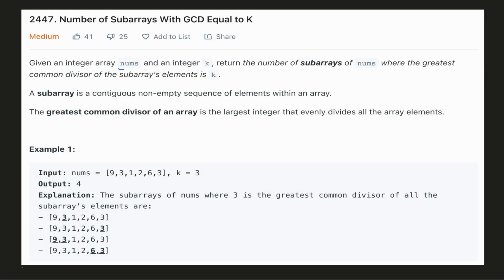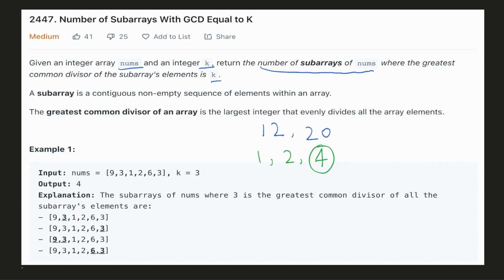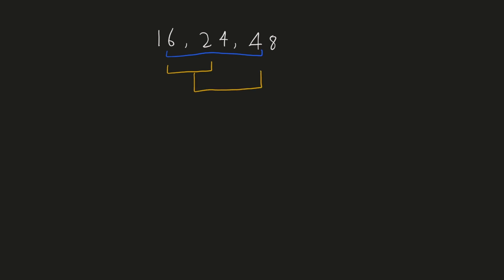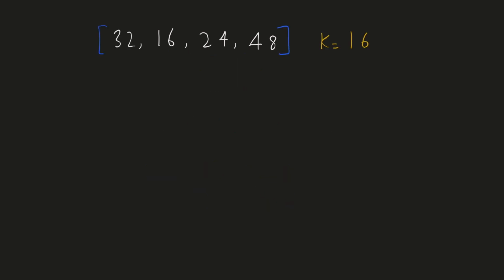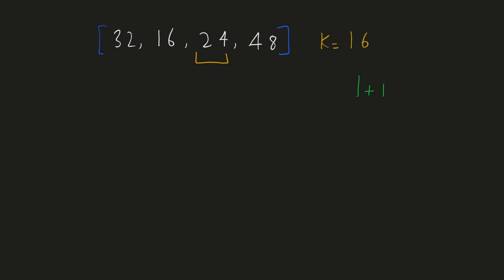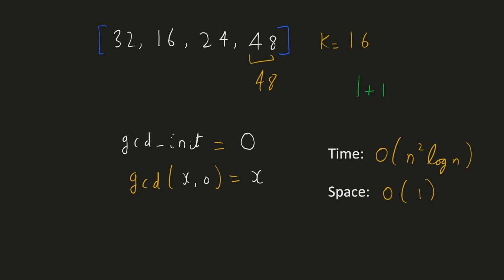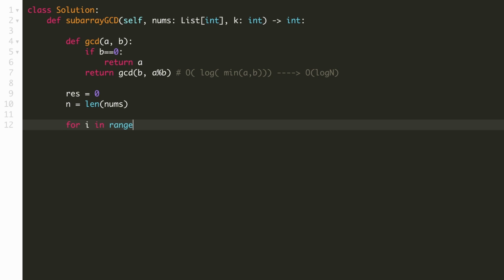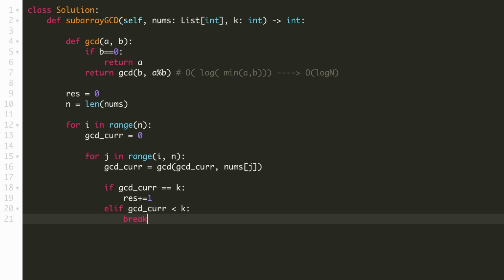Number of Subarrays With GCD Equal to K - Leetcode 2447 - Python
Number of Subarrays With GCD Equal to K

Leetcode 2447
Weekly Contest 316
Python

Topics Covered: Maths
Question Difficulty: Medium

CHAPTERS
00:00  Problem Description
00:28  Example
00:53  Intuition
02:38  Time & Space Complexity
02:53  Coding Solution